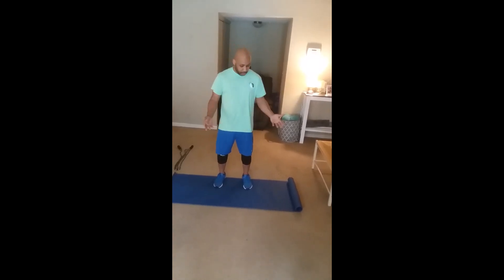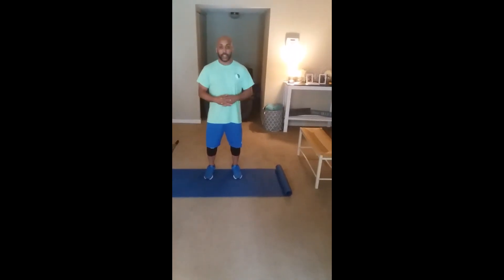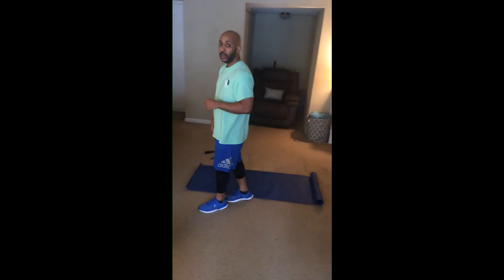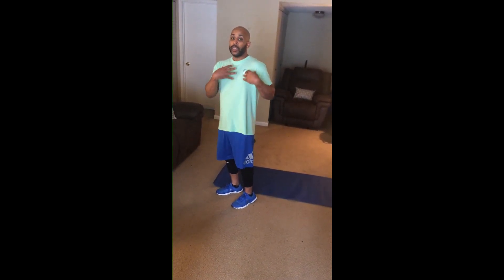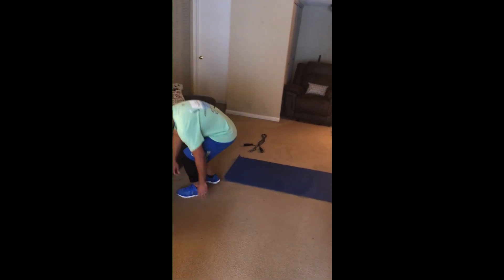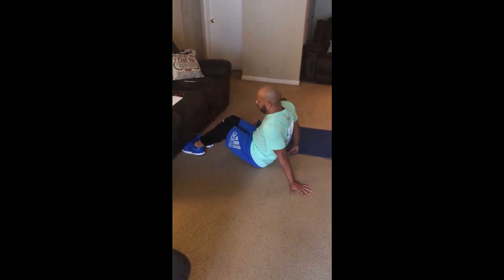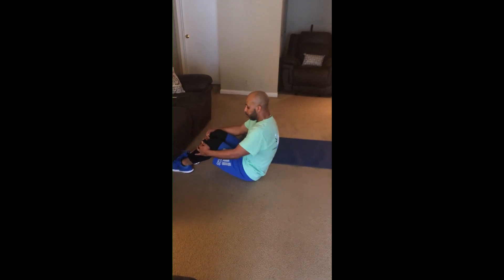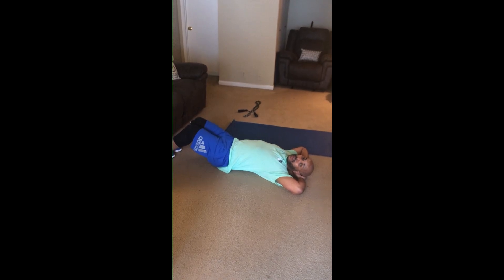HIIT Workout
Bethune Physical Education: Sample HIIT Workout for Students. Coach Young does more reps, but students will do 20 Sit-ups, 10 push-ups, 10 tricep dips, and 30 seconds of burpees. One round to video, students can do 2nd and 3rd round on their own.